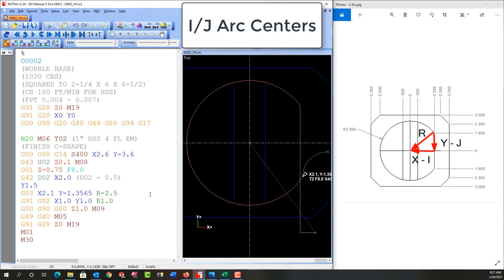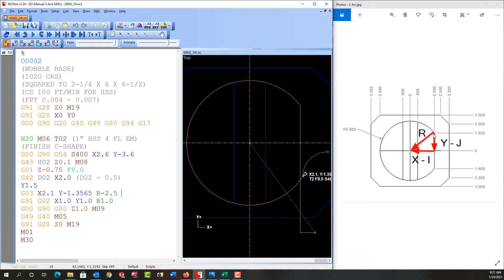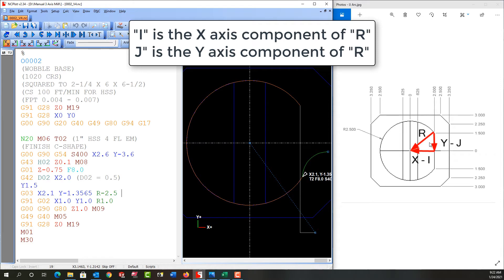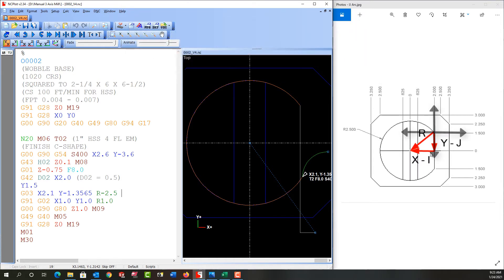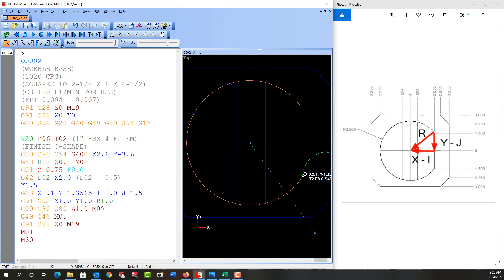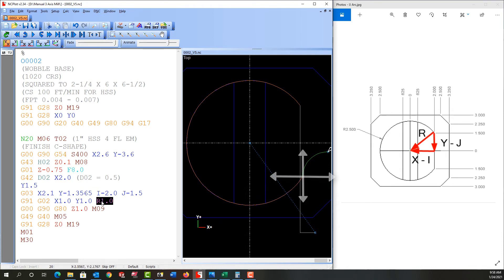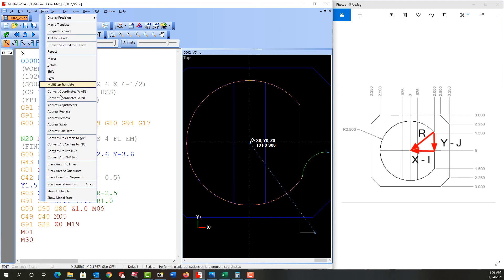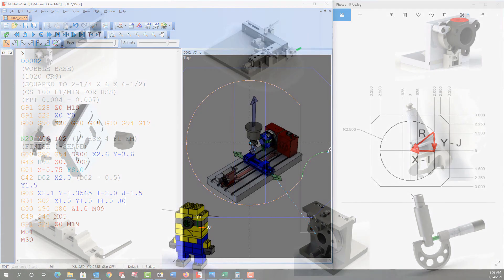I/J Arc Centers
In this video I demonstrate how to use the I/J when programming an arc, rather than using the R, as not all CNC machines will accept the letter R.
00:00 Intro
00:48 How do I/J work
02:56 Using NC Plot to convert R to I/J
03:28 Whats next